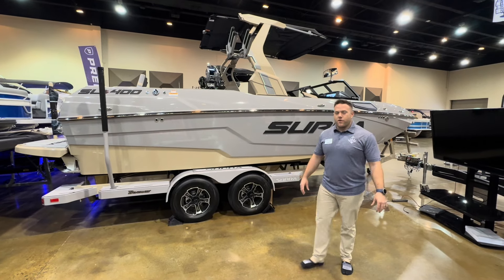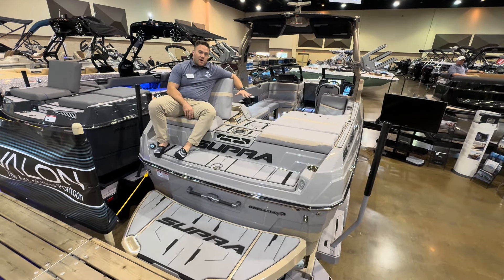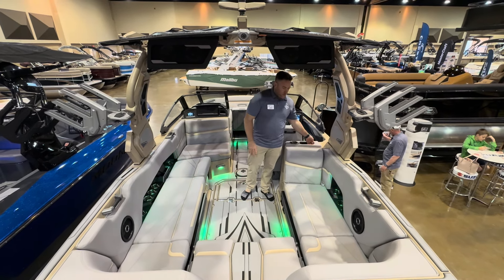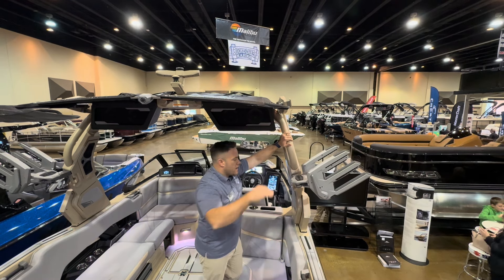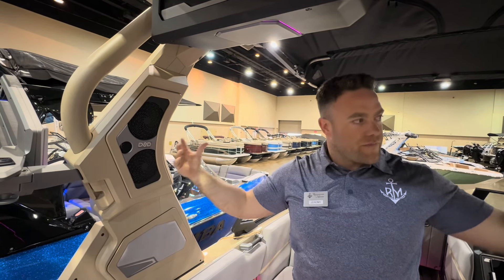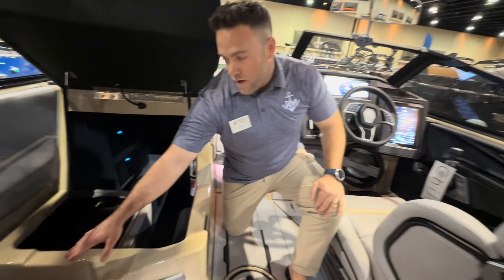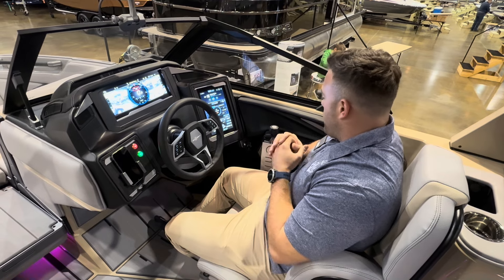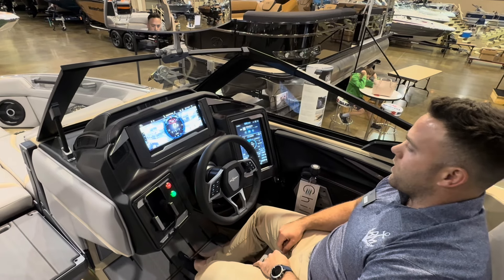2024 Supra SL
Iced coffee and light graphite absolutely crushing it!  One of my favorite boats of all time. Most definitely the best factory audio system of all time. The 22 Speaker DSD Audio system designed specifically for Supra is the clearest, cleanest and loudest factory system to date!  Gotta check it out!